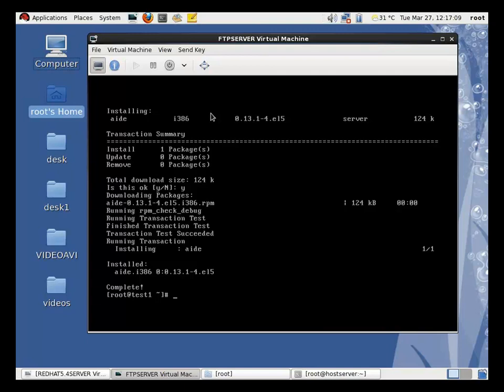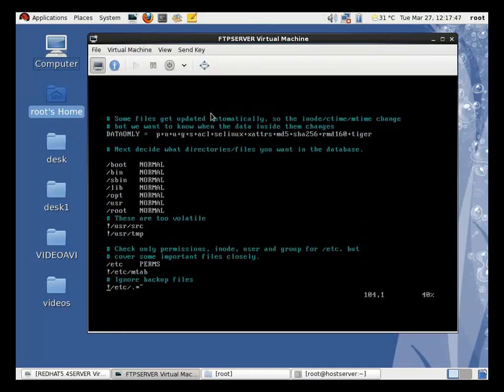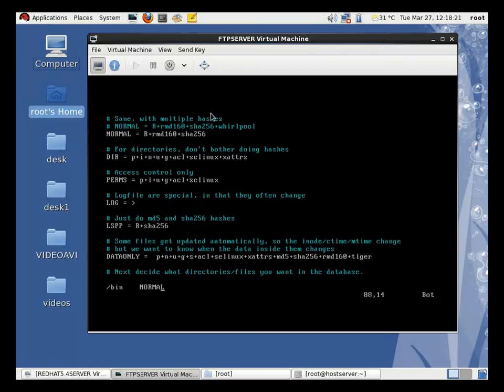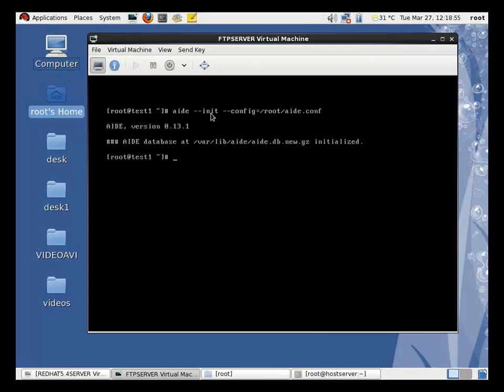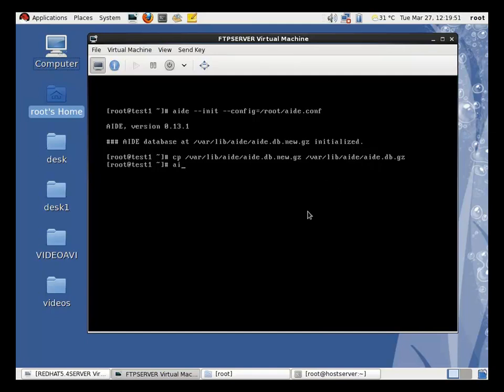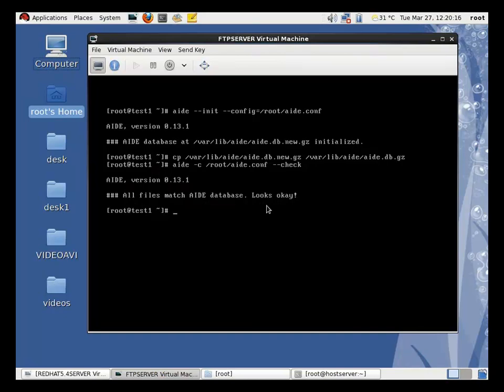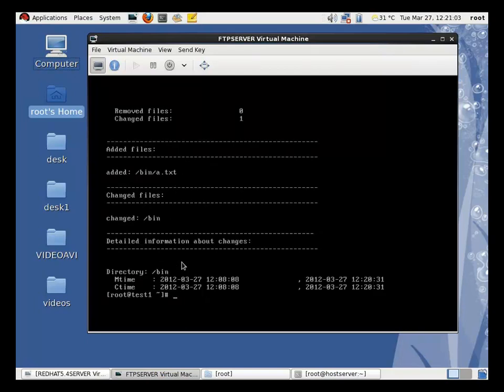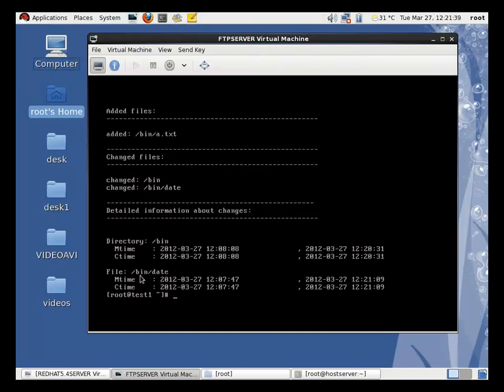Practical Session: AIDE Configuration in RHEL 5.4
Video on how to configure AIDE in RHEL 5.4 by Mr. Anand Pavithran, Senior Technical Consultant ipsr solutions ltd.